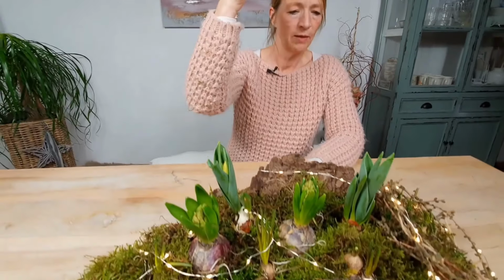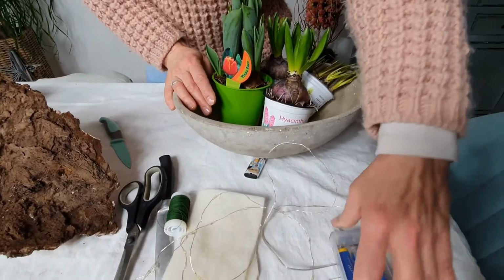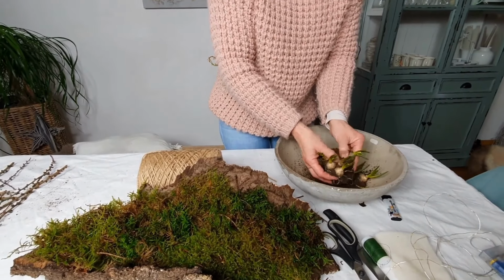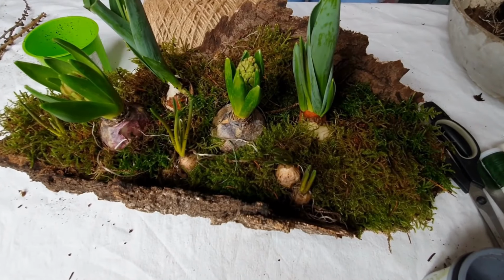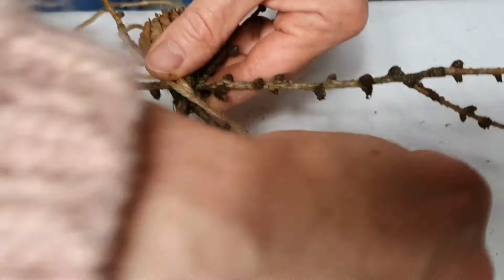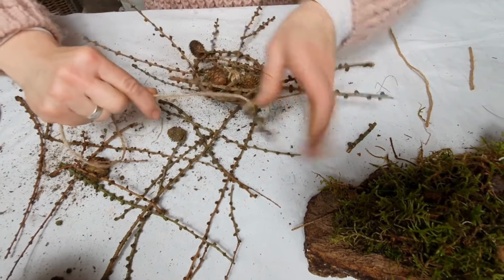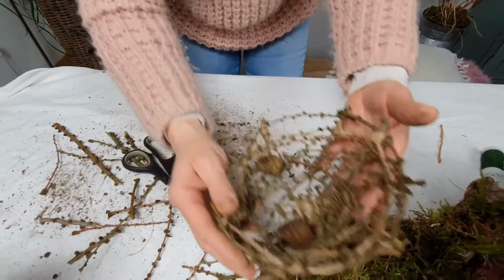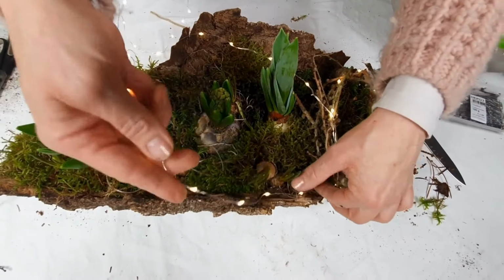Tree bark with tulips and nest | natural spring decoration for balcony and terrace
CONNY decorates with ❤️ of course

Hello dear ones, today we have a spring decoration that is also great for outdoors. We have decorated this very simple and natural decoration with a small string of lights, which gives it a very special charm at dusk.
We are very happy with this spring decoration and are very happy to give you inspiration with this decoration idea, because INSPIRATION CREATES EMOTIONS.

We are delighted to give you inspiration with this winter decoration idea, because INSPIRATION AWAKENS EMOTIONS!!!
We wish you a wonderful day and lots of fun with this spring decoration, your Conny, Micha and Laura 🙋‍♀️🙋‍♂️🙋‍♀️🫶💚

CONNY decorated - your decoration channel

You can find all decoration items on my homepage

We are the content creators Conny and cameraman Micha and
show you weekly decoration ideas for your home.

We look forward to inspiring you with our ideas because our motto is: "Inspirations arouse emotions"

I am very grateful for decoration ideas and suggestions and try to include them.

license purchased.

Imprint/as of 2025
Operator of the YouTube channel
CONNY decorated
Drestedter Weg 25
21279 Wenzendorf